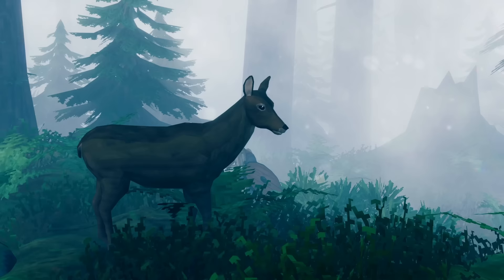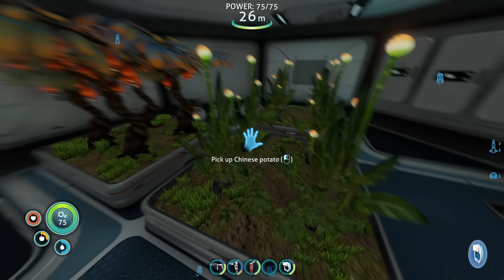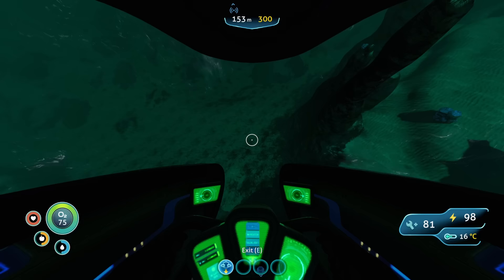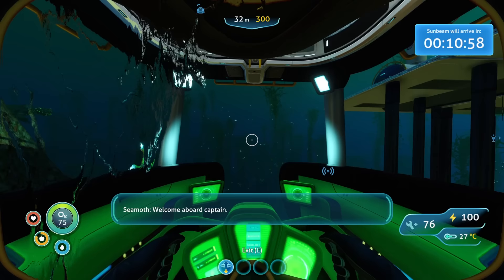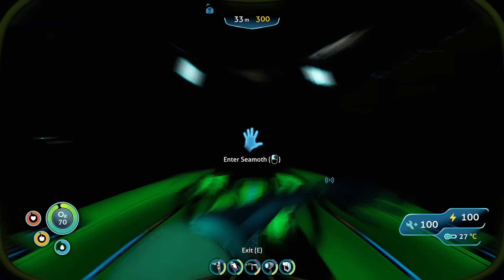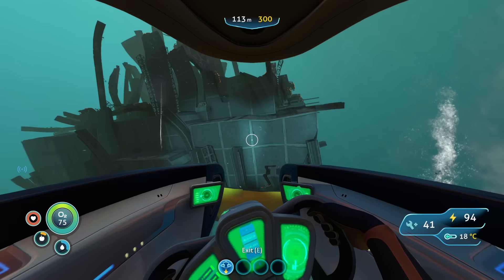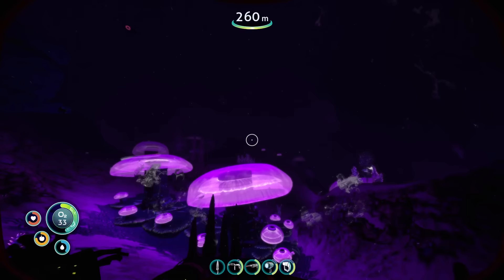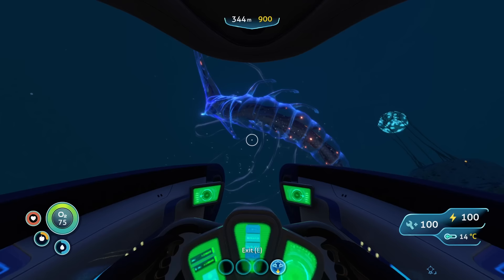This is Why Subnautica Will Be Remembered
The Subnautica games are a series of open-world underwater survival games developed and published by Unknown Worlds Entertainment.

Subnautica is one of the games I wanted to cover when I originally made my channel. It's one of those games that will go down in history as one of the most interesting and innovative games of its time and possibly, ever.

Set on the fictional Planet 4546B, the original Subnautica follows the story of Ryley Robinson, the only survivor of the crash of the Aurora, as he tries to survive on the alien planet, investigate the crash, and return home.

Both Subnautica and Subnautica Below Zero are available on Windows and Mac (through Steam or Epic Games, or Microsoft for Windows only), PlayStation 4 and 5, Xbox One and Series S/X, and Nintendo Switch.